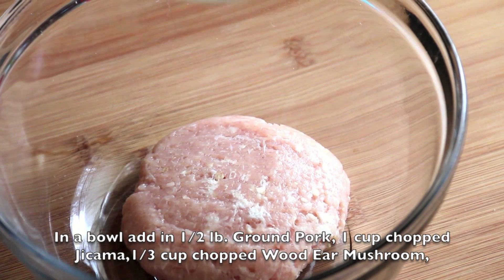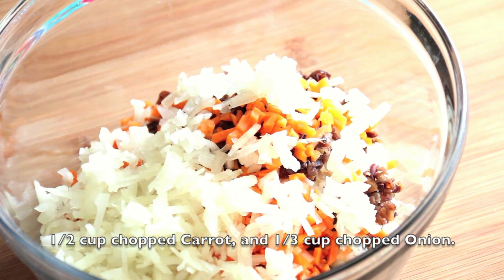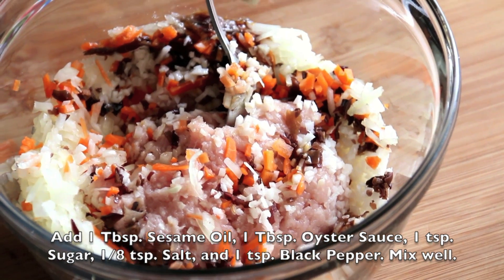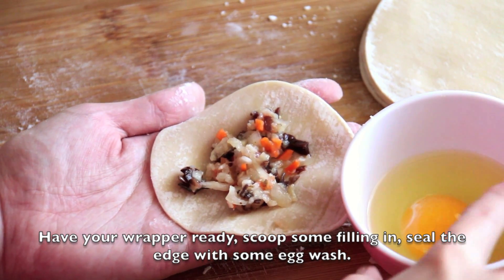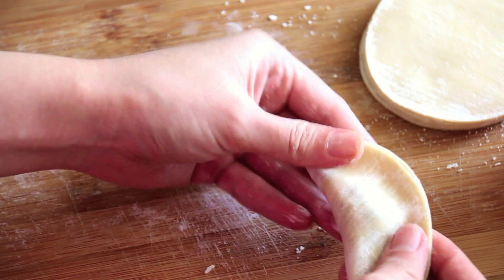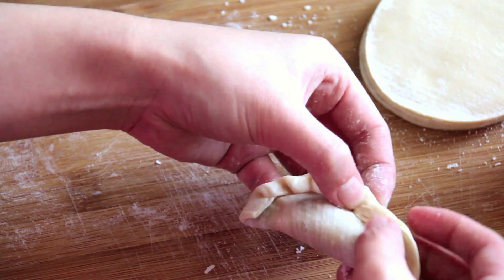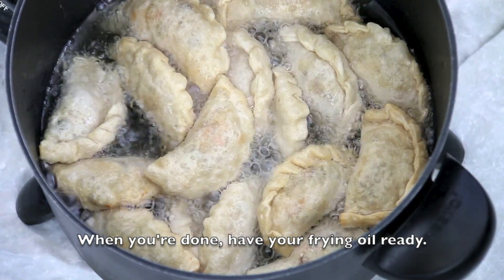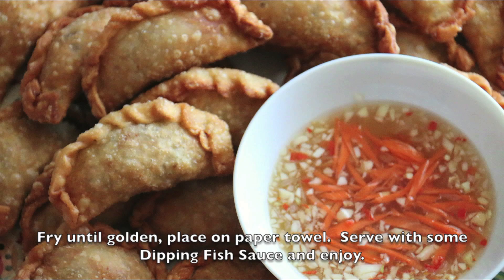Banh Quai Vac Banh Goi (Fried Pork Dumplings) Recipe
Ingredients
1/2 lb. Ground Pork
1/3 cup chopped Wood Ear Mushroom
1/2 cup chopped Carrot
1 cup chopped Jicama
1/3 cup chopped Onion
1 Tbsp. Oyster Sauce
1 Tbsp. Sesame Oil
1/8 tsp. Salt
1 tsp. Sugar
1 tsp. Black Pepper
Egg Wash
Dumpling Wrappers
Frying oil
Dipping Fish Sauce

In a bowl add in 1/2 lb. Ground Pork, 1/3 cup chopped Wood Ear Mushroom, 1/2 cup chopped Carrot, 1 cup chopped Jicama and 1/3 cup chopped Onion.
Now add in 1 Tbsp. Oyster Sauce,1 Tbsp. Sesame Oil, 1/8 tsp. Salt, 1 tsp. Sugar and 1 tsp. Black Pepper.  Mix well.
Cover with plastic wrap, let it sit for about 30 minutes.

Have your wrapper ready, scoop some filling in, seal the edge with some egg wash.  Fold and tuck on the edge around the dumpling.
Repeat until you finish with all the dumpling wrappers and fillings.
When you're done, have your frying oil ready.  Fry until golden, place on paper towel.  Serve with some Dipping Fish Sauce and enjoy.

Music
Coffee Stains